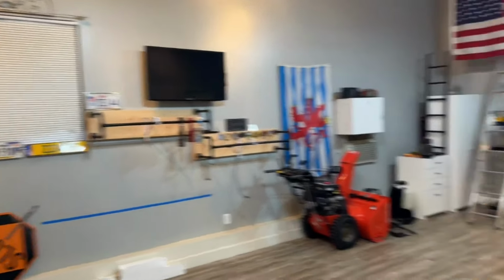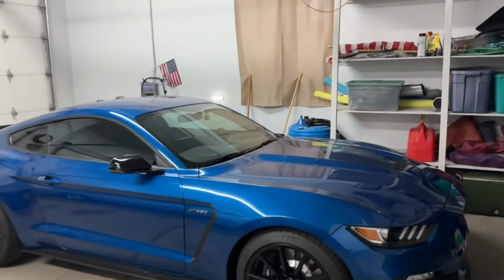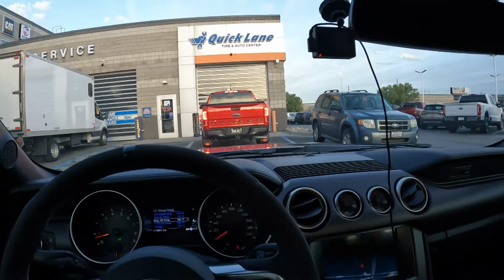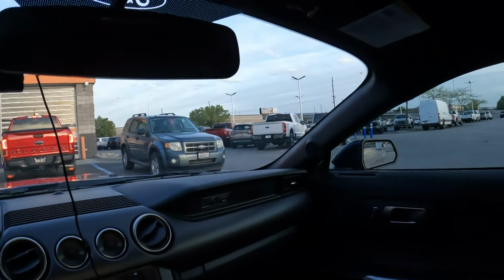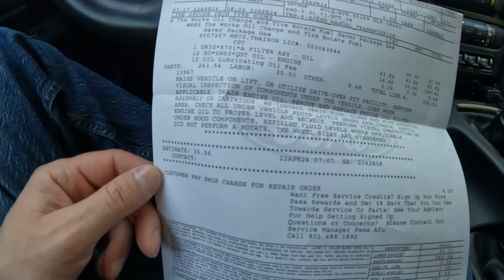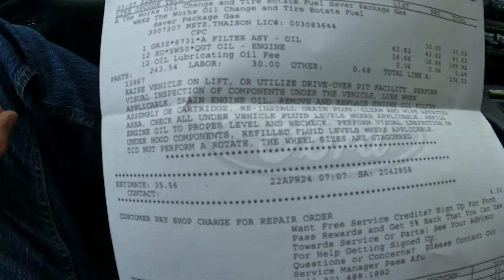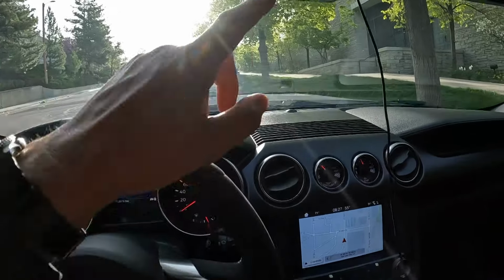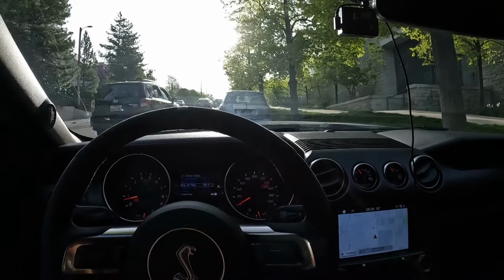Mustang Shelby GT350 annual SERVICE - Cost in 2024!